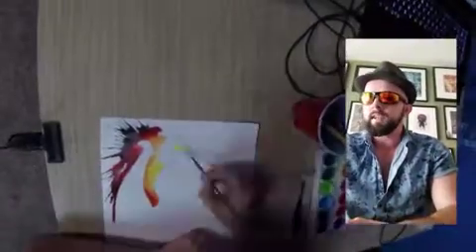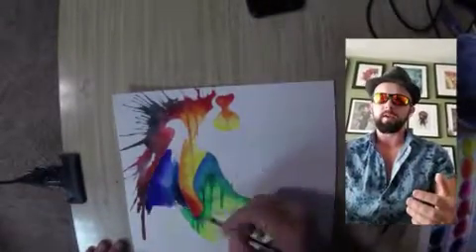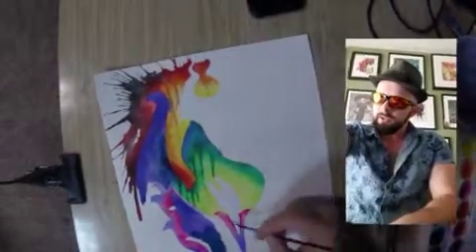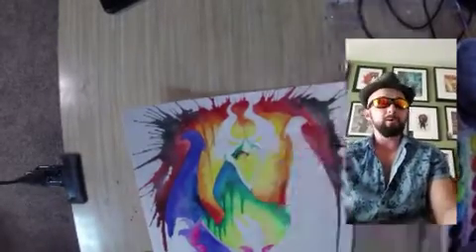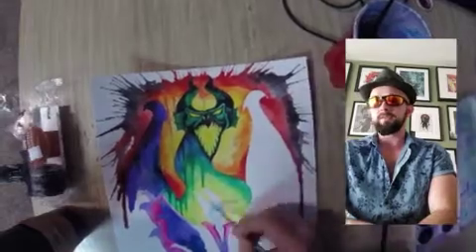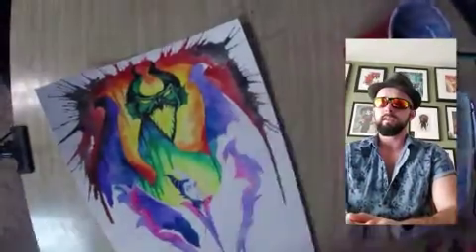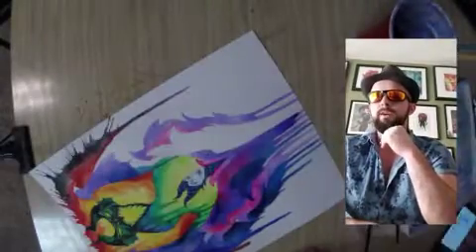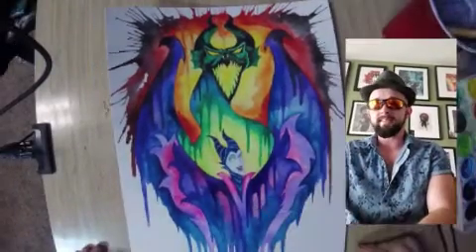Maleficent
Speed Paint of Maleficent! Hope you enjoy. Let me know any questions down below.